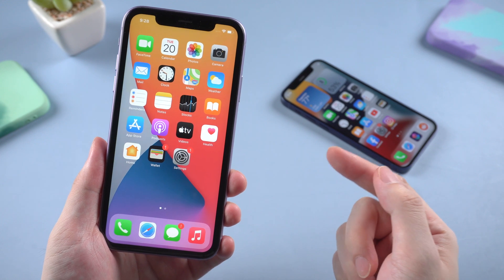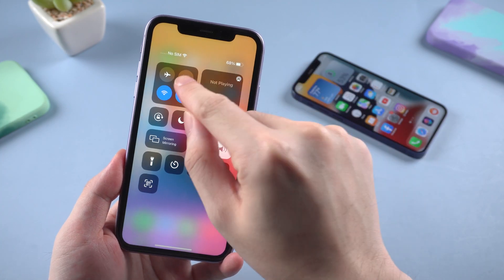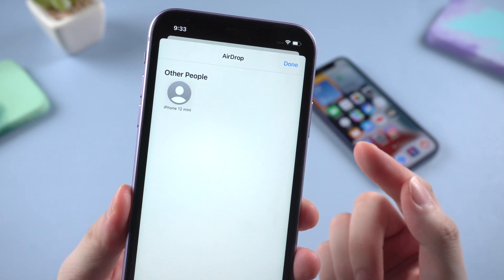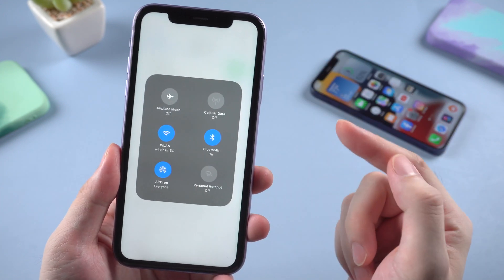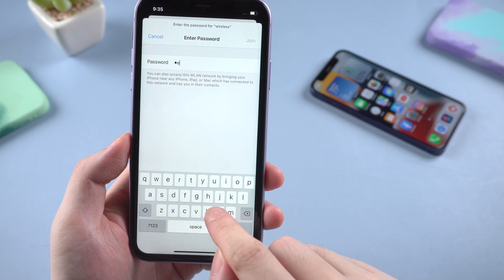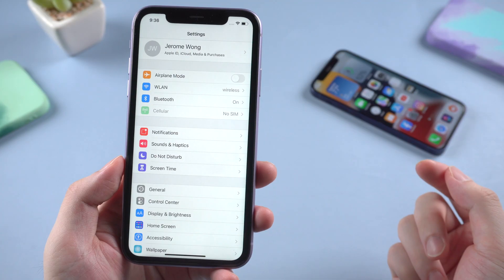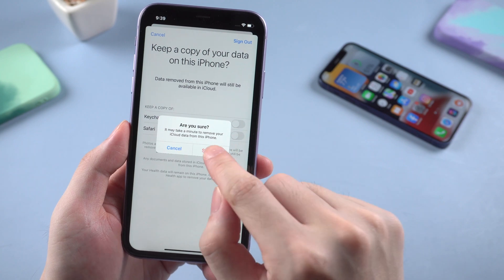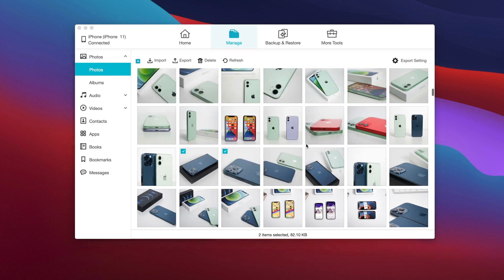AirDrop Not Working on iPhone? 6 Methods to Fix It!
Airdrop not working? AirDrop is an easy way to share content among iPhone, iPad and Mac. However, recently some users complained that AirDrop doesn't work on their devices on iOS 14/15. Here are some tested methods can help you out.

Timestamps:
00:00 Intro & Preview
00:36 Method 1 - Check AirDrop Status
01:28 Method 2 - Check Network Connection
02:18 Method 3 - Restart/Force Restart iPhone
02:50 Method 4 - Check for Update
03:10 Method 5 - Re-sign in iCloud
03:30 Method 6 - iCareFone

Meadows in the Sky by Artificial.Music